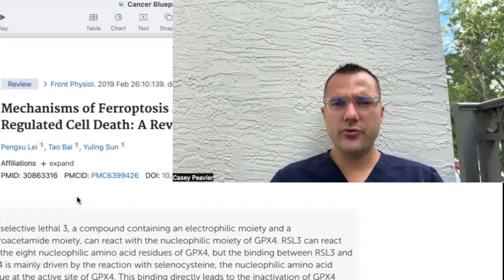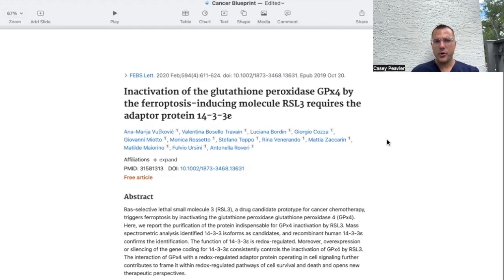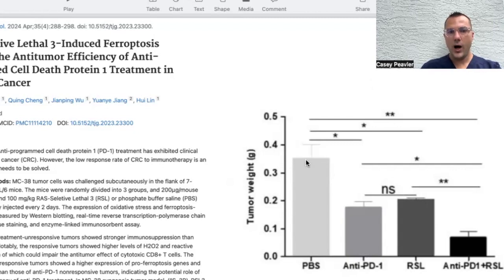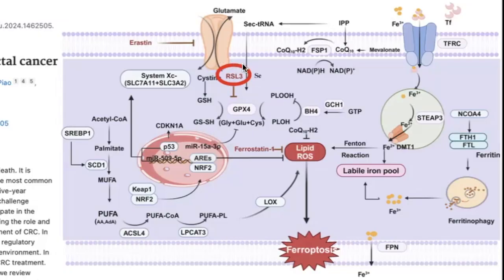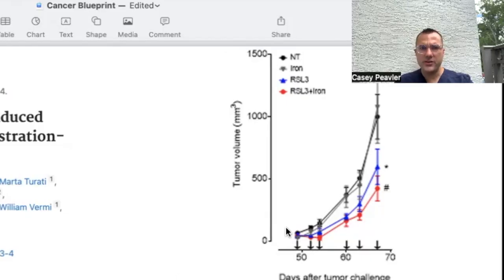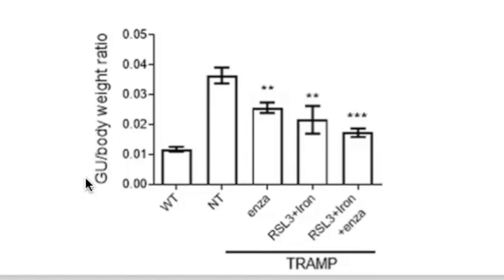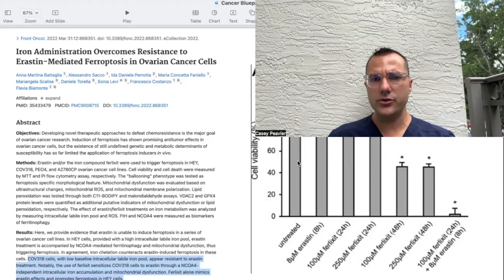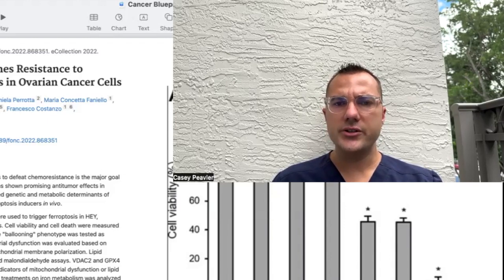Iron TURBOCHARGES Metabolic Therapy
Welcome back fellow mitochondriacs? Ferroptosis, ferroptosis, ferroptosis. All this talk on ferroptosis recently, and never once mentioning supplemental iron's role. Well today, we cover supplemental iron's potential dramatic role in enhancing ferroptosis and metabolic therapy.